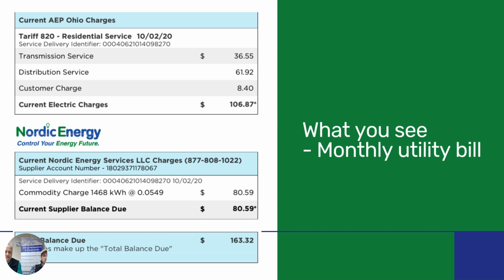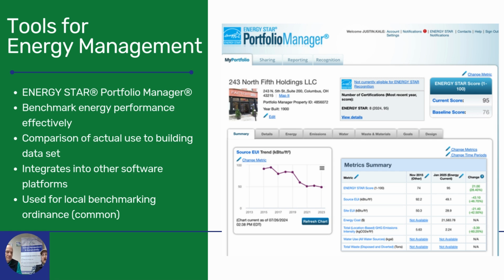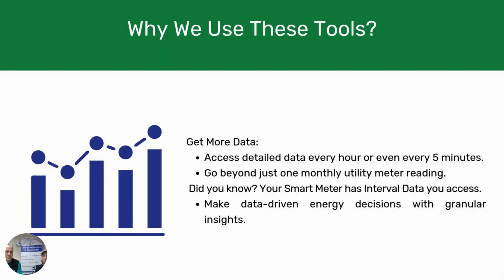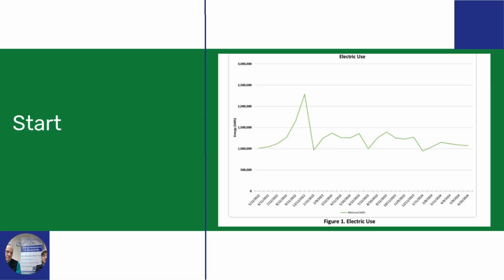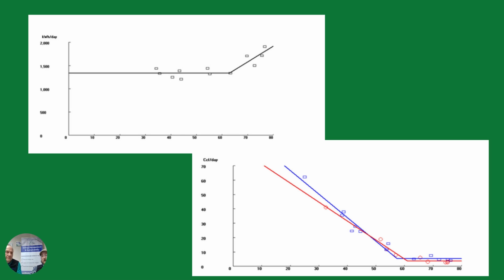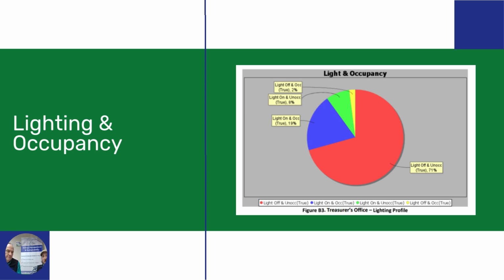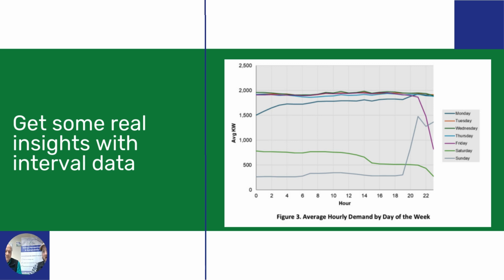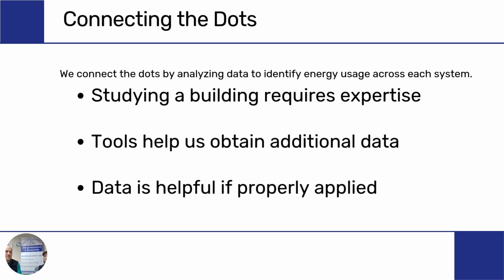Tools of the Trade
Learn how Energility's tools can help you take control of your energy usage. In this video, we’ll break down the key tools we use to monitor energy consumption and provide smart, customized recommendations that fit your budget and goals. Discover how these tools empower you to make informed decisions and achieve better energy efficiency. Watch now to see how Energility can help you save energy and money.